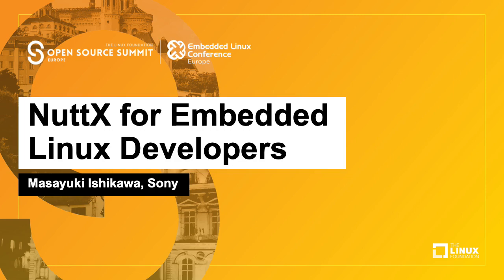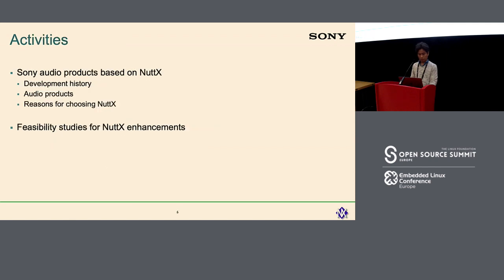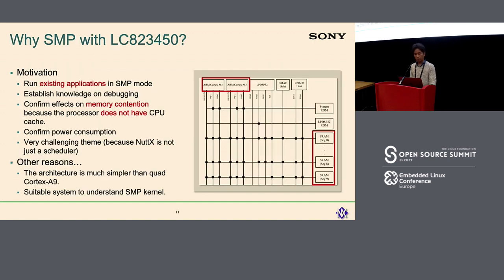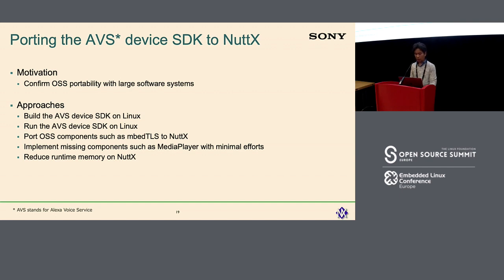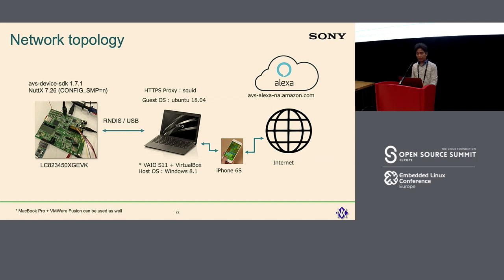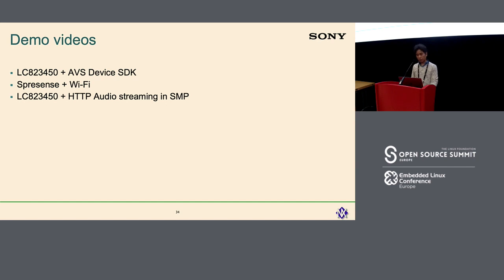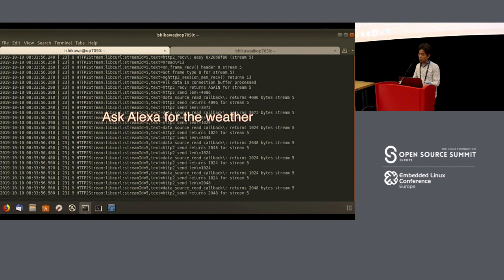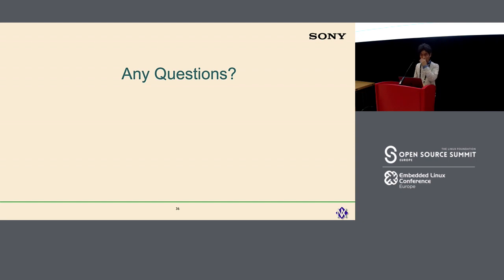NuttX for Embedded Linux Developers - Masayuki Ishikawa, Sony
NuttX is an open source POSIX-compliant RTOS suitable for resource constrained devices and real-time systems (such as Drones and robotics) where Linux can be difficult to use. However, NuttX has rich features such as shell, libc, pipe, poll, signal, vfs, pthread, networking, and smp and includes many example applications. You can easily port many Linux applications to NuttX and use the same code to target both OSes. Drivers are accessed with open, read, write, ioctl and close operations, the same as in Linux.

In this talk, I will describe how Sony uses NuttX in shipped audio products (since 2015) and in research for future products including SMP systems and Networking (USB RNDIS and Bluetooth PAN). We were able to confirm Linux application portability to NuttX, by porting the Alexa/AVS device SDK to NuttX on an LC823450XGEVK board - a Cortex-M3 with 1.6MB SRAM, 16 MB flash running at 160 MHZ. The SDK consists of several pieces, such as curl, libc++, sqlite3, nghttp2, mbedtls. We found that by reducing run-time memory, this SDK could run on such a small device. We also implemented NuttX on a Sony Spresense board, a 6-core Cortex-M4F processor, and are in the process of upstreaming this work to the NuttX mainline.

Finally, I'll report on the 1st NuttX international workshop held in the Netherlands in July of this year. We found that many developers write and test their application code on Linux then deploy it to NuttX. We will describe this useful approach for targeting systems where it is infeasible to use Linux.

P.S. We are going to hold a NuttX meetup on October 31. If you are interested in the meetup, please register